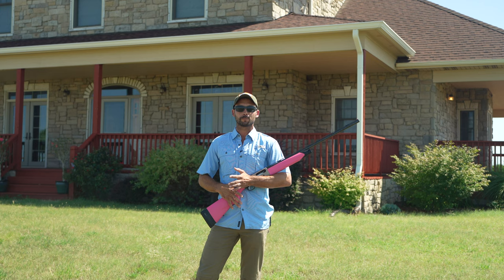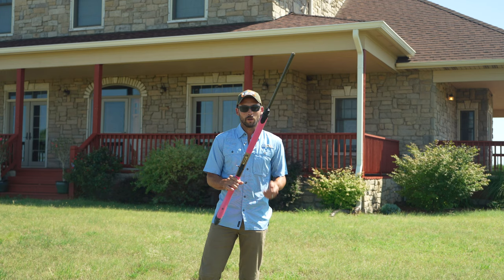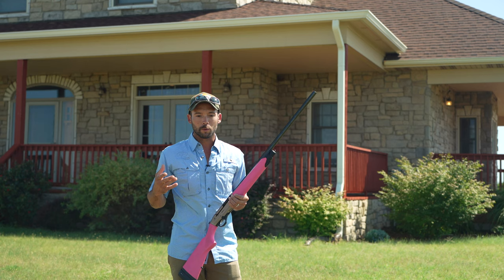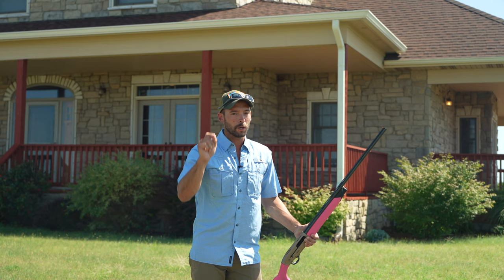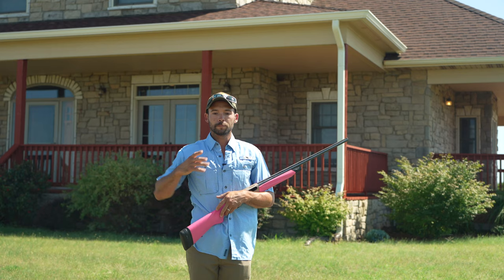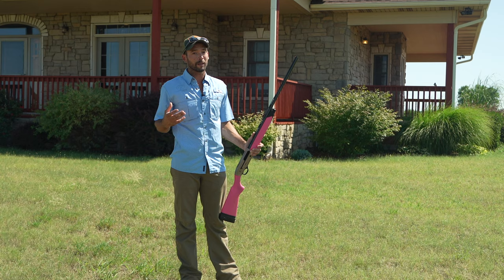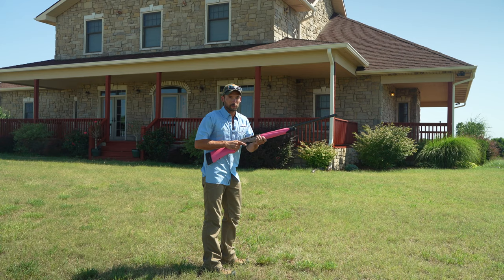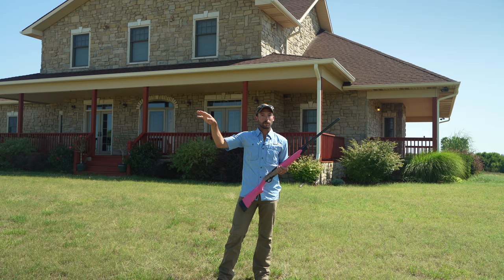4 Steps To Improve Shotgun Shooting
Welcome to Standing Stone Kennels! In this video we talk about 4 steps to improve you shotgun skills. Follow along to learn what they are and some drills to help you improve your shot before next season.

5919 W Pleasant Valley Rd